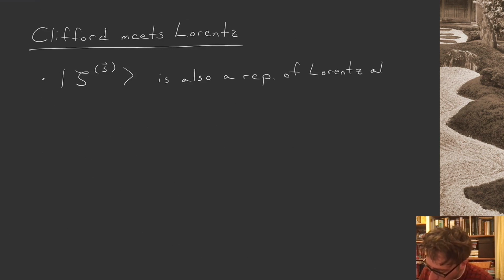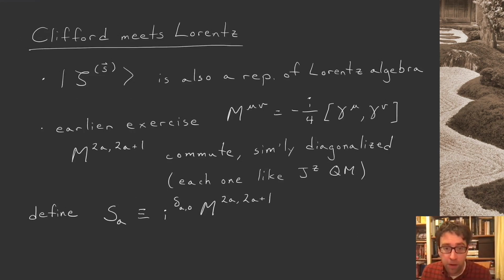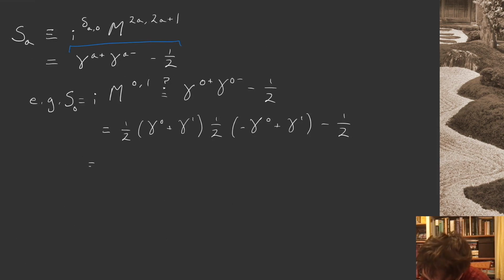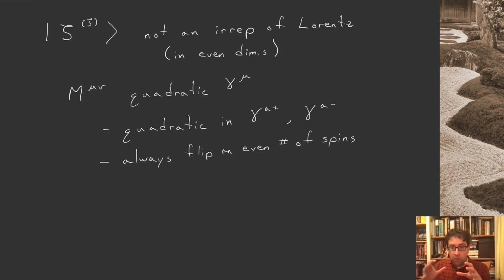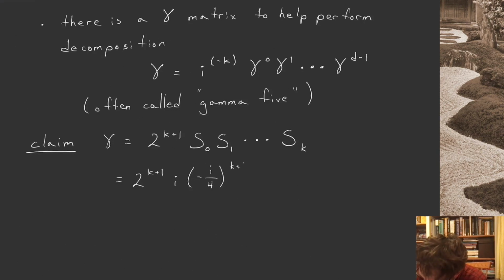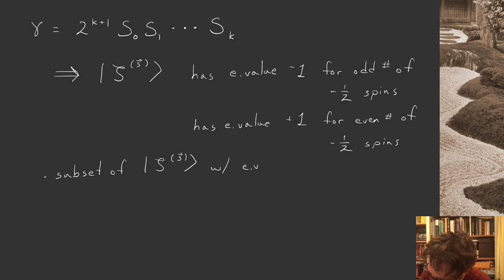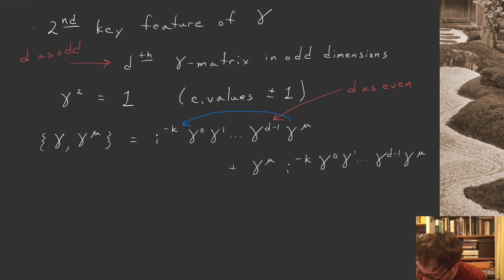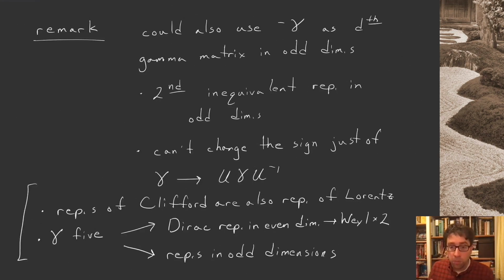Clifford Meets Lorentz (Chapter 6, Lecture 2)